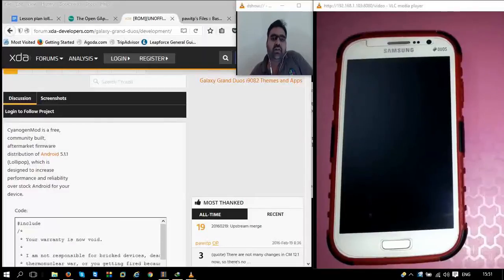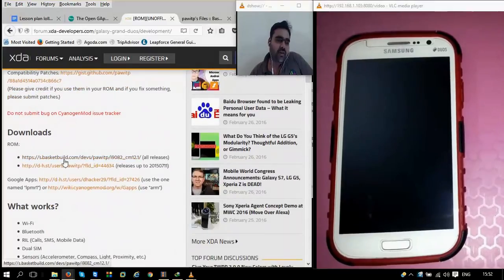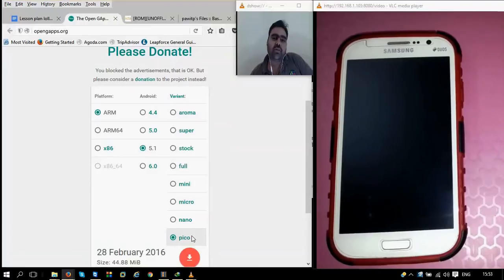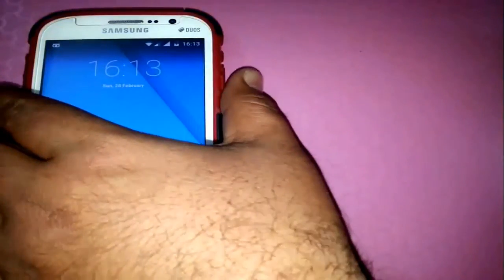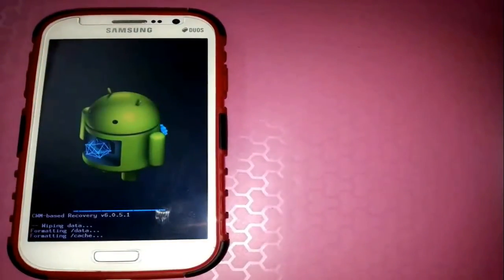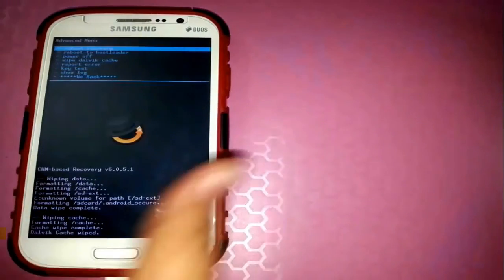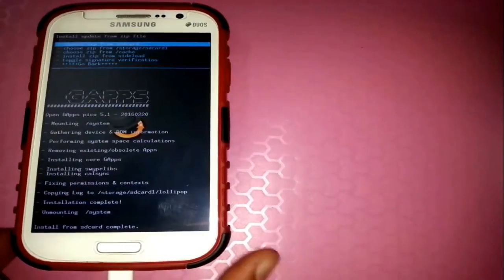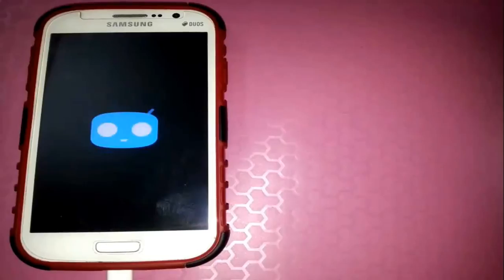Install Lollipop on Samsung Galaxy Grand i9802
Important Links
Downloads
DevPage: